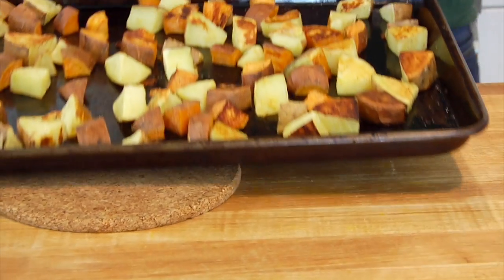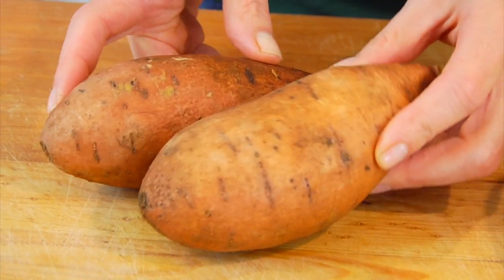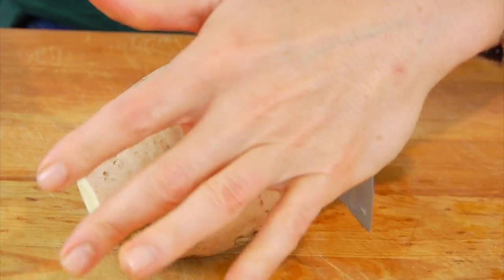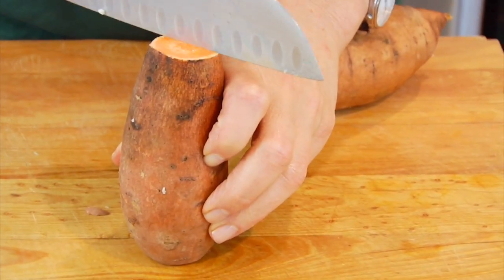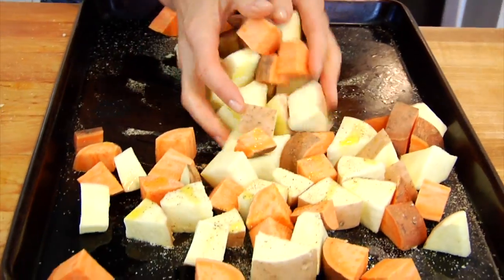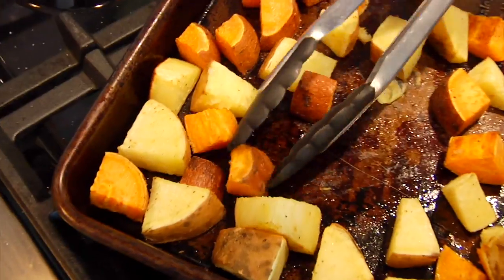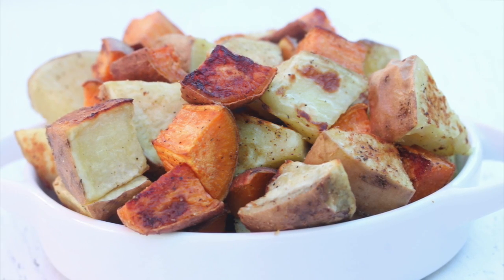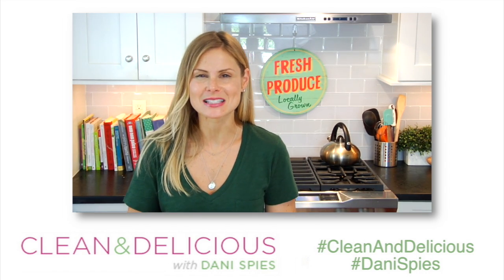ROASTED SWEET POTATOES | the BEST sweet potato recipe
Making the best roasted sweet potatoes ever couldn't be any easier.  They make a delicious, healthy side dish all year round but are especially delicious when you add them to your Thanksgiving, Christmas or Holiday Season menu.  Not to mention they also work great for breakfast!

HELPFUL KITCHEN TOOLS:
Rimmed Baking Sheet

THE BEST ROASTED SWEET POTATOES RECIPE

2 large sweet potatoes
2 tsp. extra virgin olive oil
Fat pinch of salt, pepper, and garlic powder

Cut sweet potatoes into hearty-bite size chunks (see video for demonstration).

Place sweet potatoes on a rimmed baking sheet and toss with olive oil, salt, pepper and garlic powder.

Bake for 12-15 minutes, flip, and cook for another 5 minutes to until the potatoes are golden brown on the outside and tender in the middle.

Nutrients for 1/4th of the recipe: Calories: 90; Total Fat: 2.3g Saturated Fat: 0.4g; Cholesterol: 0mg; Carbohydrate: 16.4g; Dietary Fiber: 2.5g; Sugars: 3.4g; Protein: 1.3g

Clean & Delicious LLC is a participant in the Amazon Services LLC Associates Program, an affiliate advertising program designed to provide a means for sites to earn advertising fees by advertising and linking to Amazon.com. This does not cost you anything. Shopping through our links is an easy way to support Clean & Delicious and we appreciate you very much!